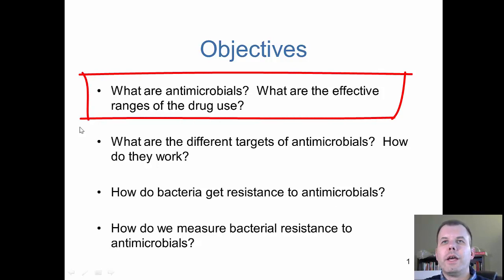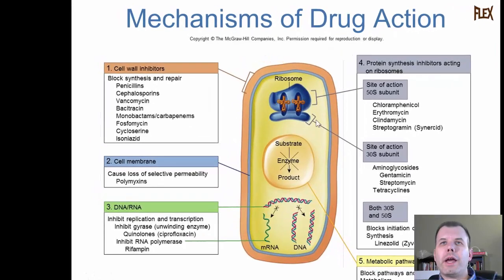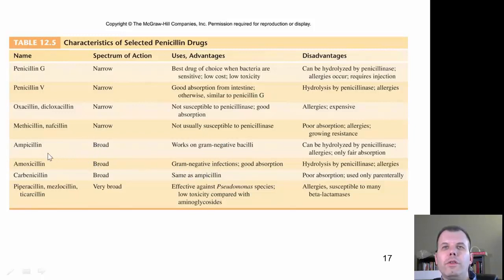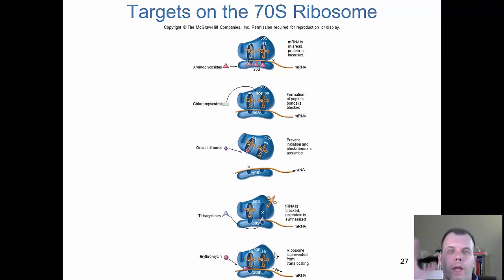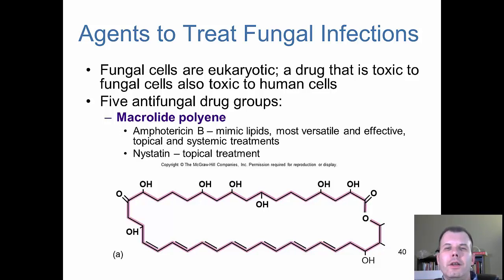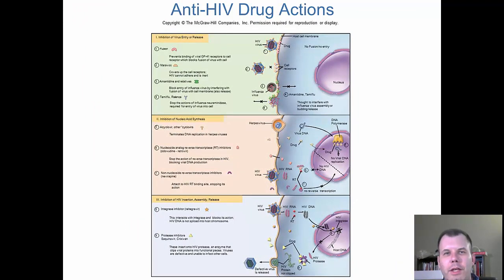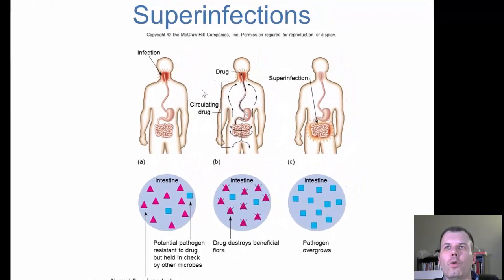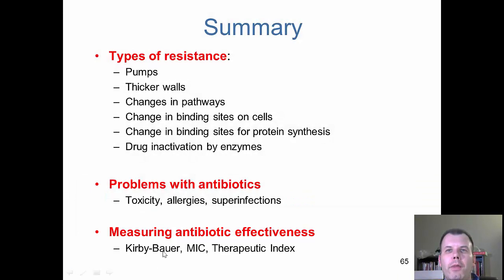Chapter 12 Antimicrobial Therapy (CC)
This lecture discusses the various types of antimicrobial therapy used and the targets found on the microbes.  We also discuss how bacteria have gained resistance to antibiotics and how we test antibiotic effectiveness using patient samples.